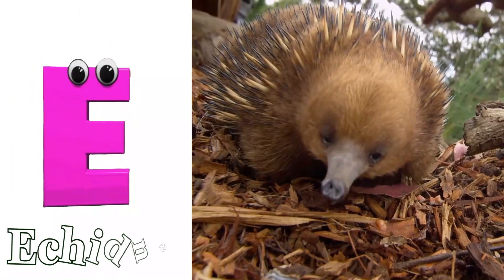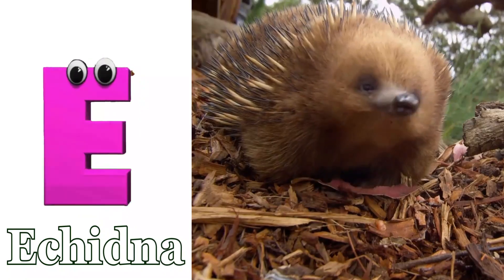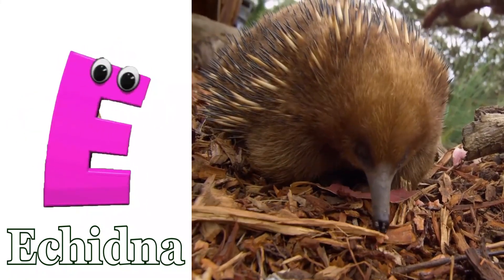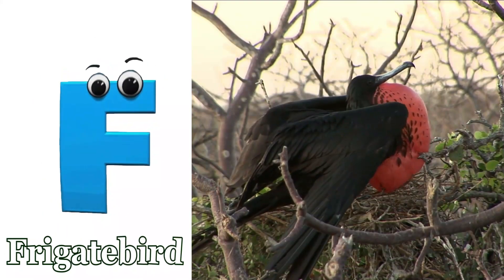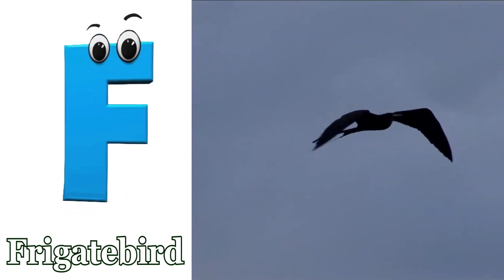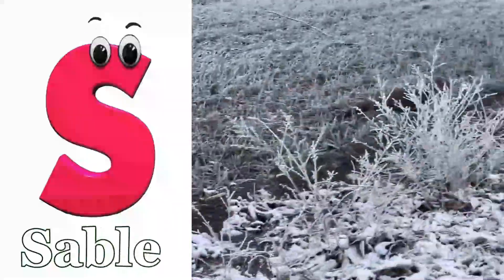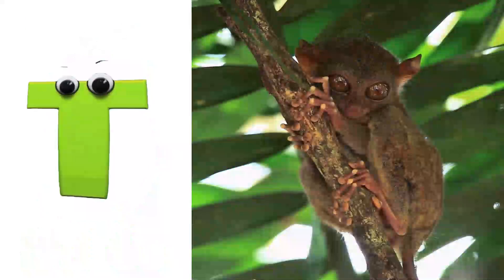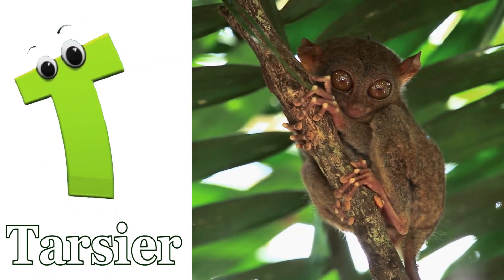Animals ABC Song | Animals Alphabet Song | Alphabet Letters | Phonics for Kids | Baby